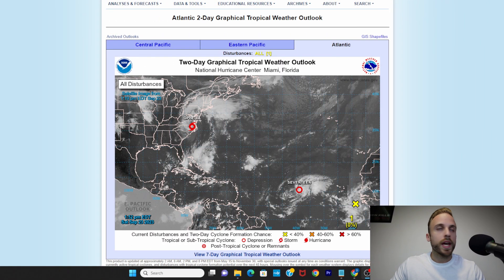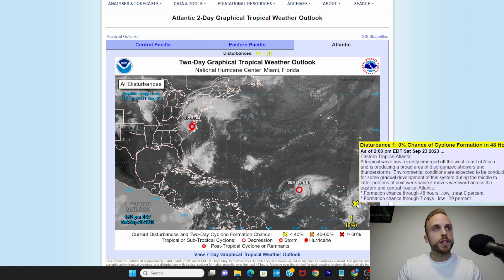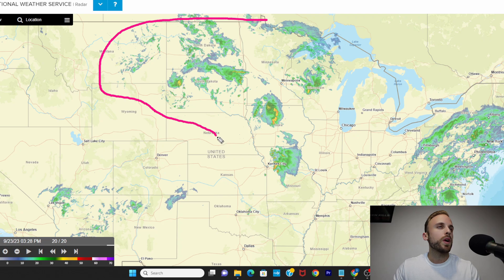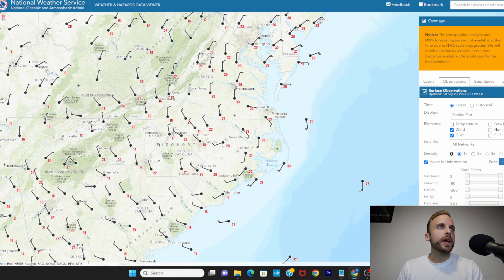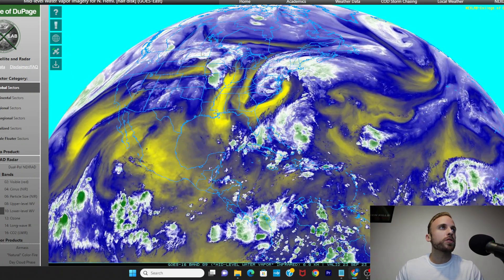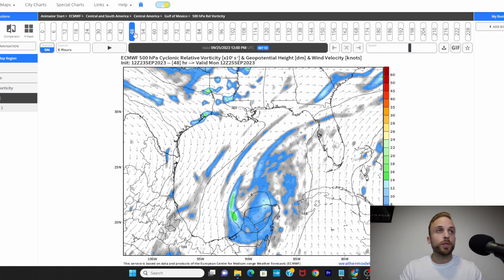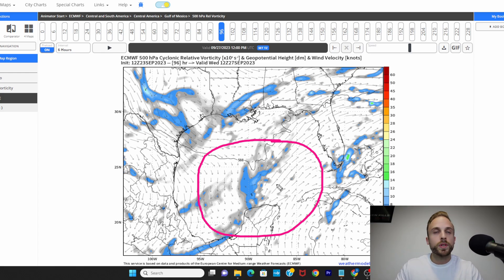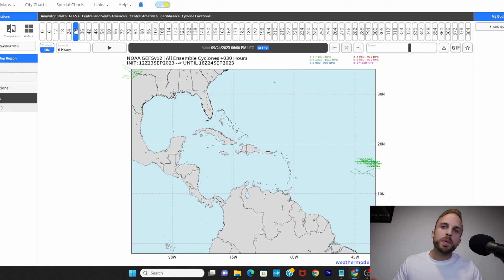The Home Stretch of Hurricane Season 2023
Two new disturbances have come to be in the Atlantic ocean, one having recently developed into Tropical Storm Philippe upon shooting this video. The other has a fair shot at forming into something but the odds are stacked against it being so close to our newly developed tropical storm. Furthermore, the Central American tropical source region becomes our main area to watch as GFS ensembles trend more and more toward the threat of a new system popping off in the same area Idalia manifested. Is this a final Hail Mary by the 2023 season? What are the odds of two cyclones coming out of the same phenomena in one year? Let's talk about it.